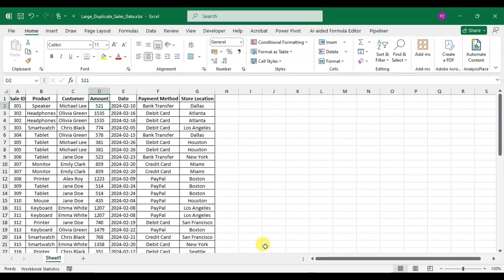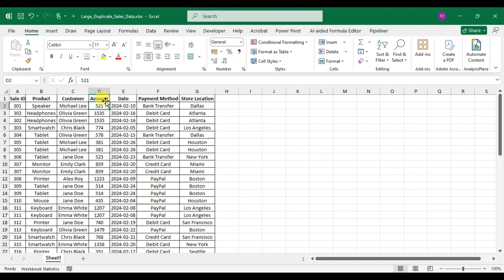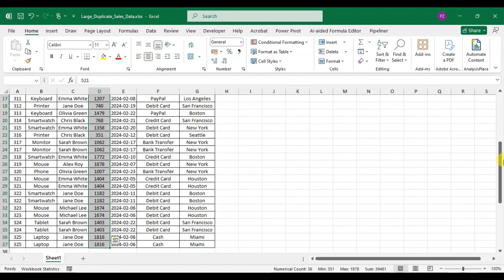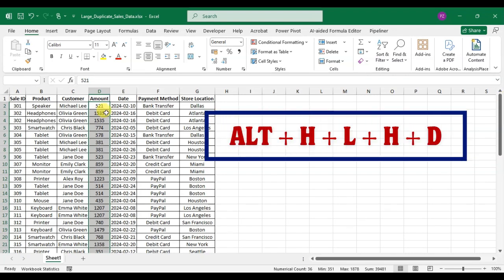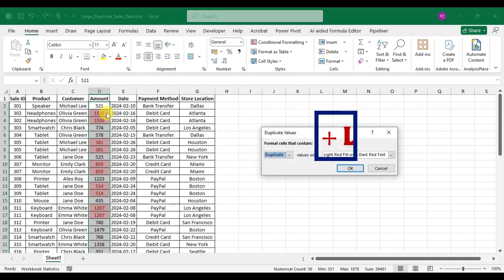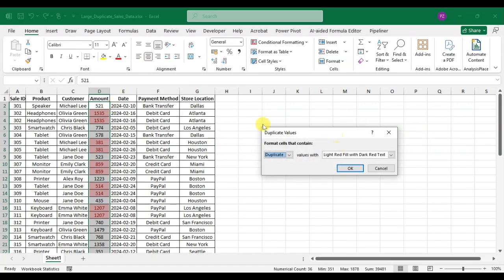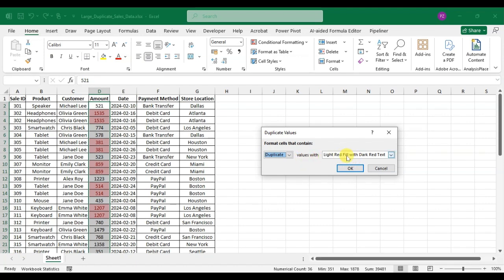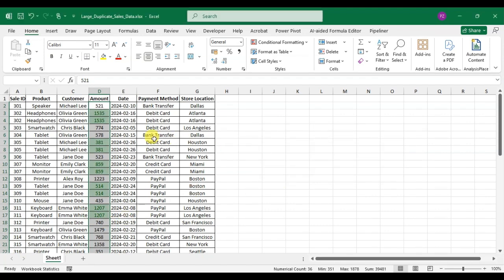How To Find Duplicates In Excel Shortcuts | Shortcuts Keys for Find Duplicates in Excel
Hello everyone, in this video we learn how to find duplicates in Excel shortcut. So let's start, this is my Excel, and I have a data with some duplicate values. First, I select the amount column, then use shortcut Shift + Control + Down arrow to select all. After that, press Alt + H + L + H + D, choose duplicate, pick color, click OK, and duplicate values is find.